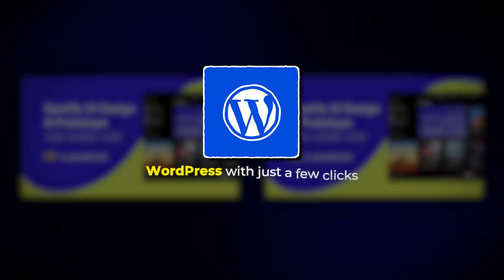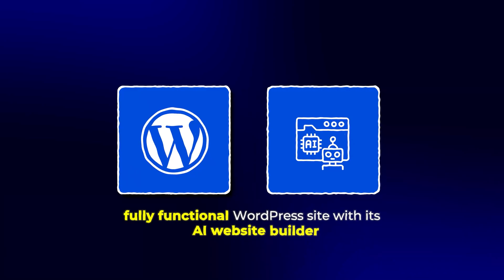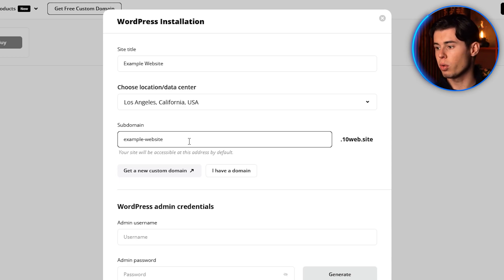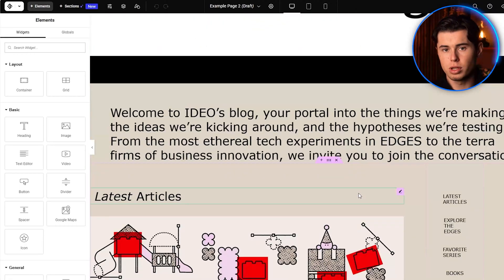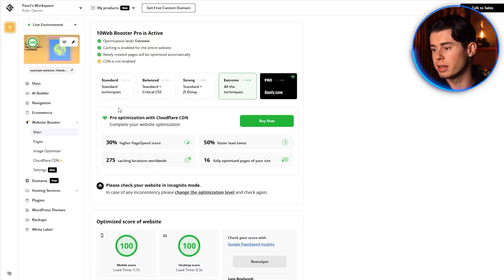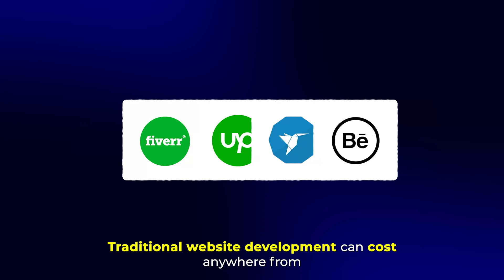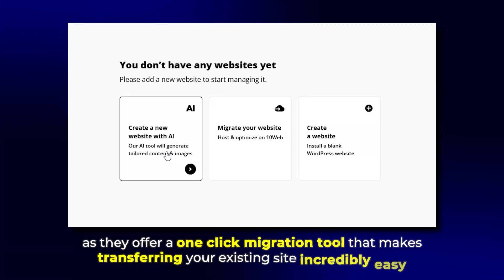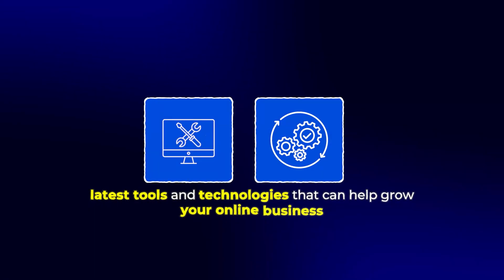Best AI Website Builder to Clone Any Website to Wordpress (2026)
in this video I will show you how you can clone any website using this ai website builder called 10Web. I'll show you everything you need to know in order to get this done and clone a website to wordpress!